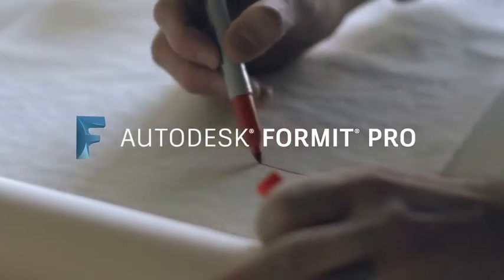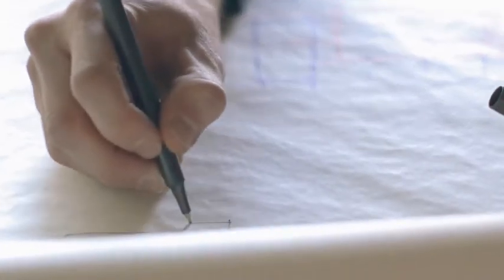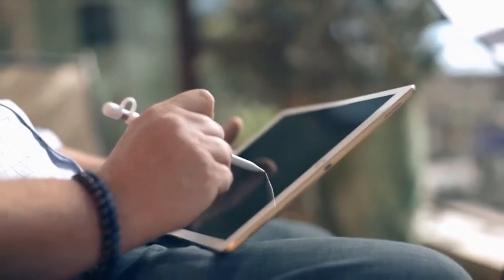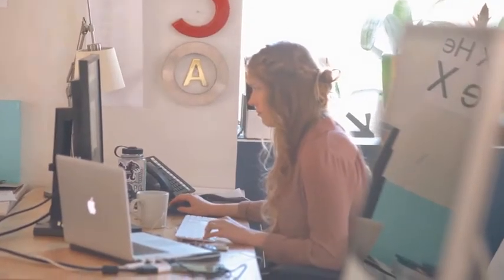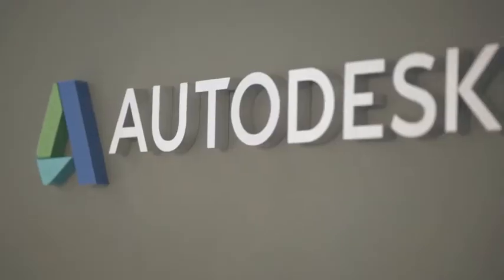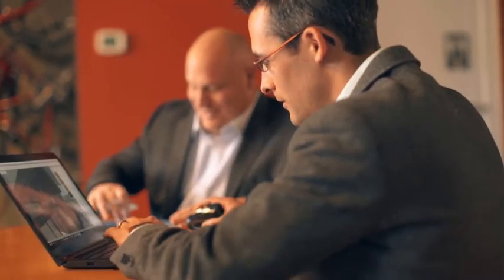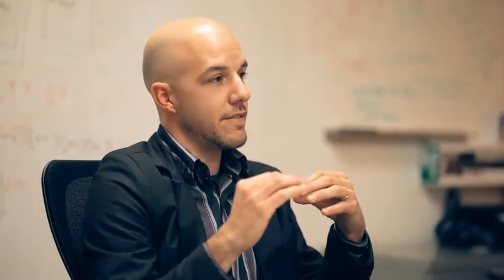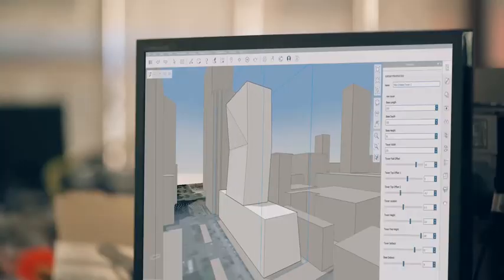FormIt Pro Overview Video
With FormIt Pro, you ca connect conceptual design to Building Information Modeling (BIM) workflows with native Revit integration. Capture design concepts quickly anytime, anywhere.